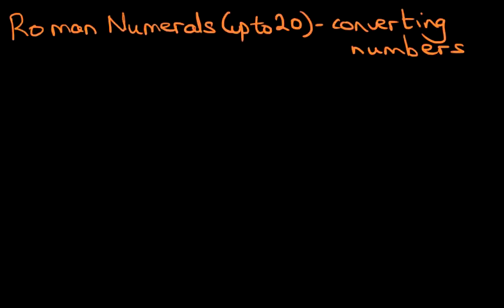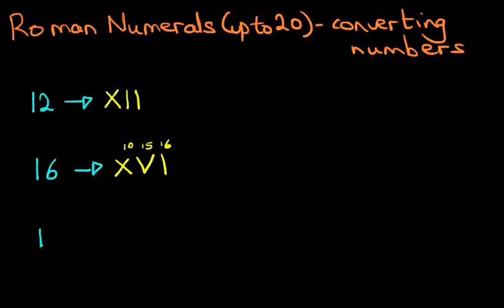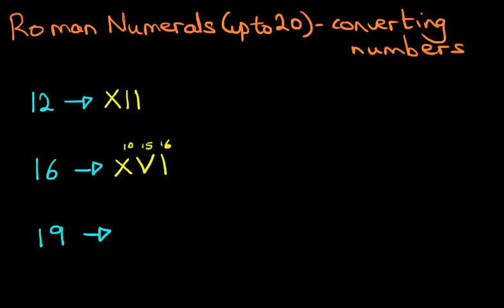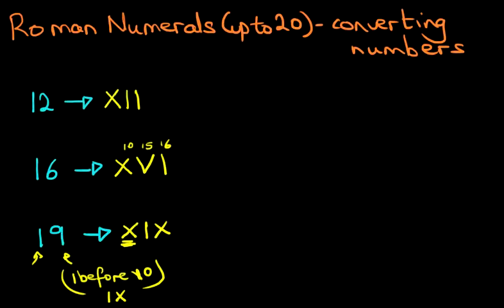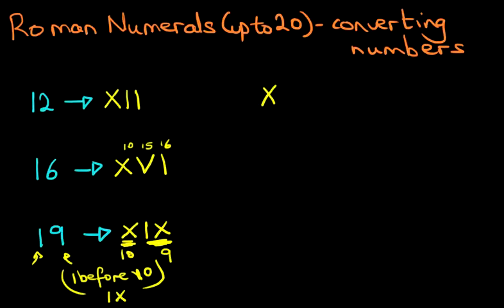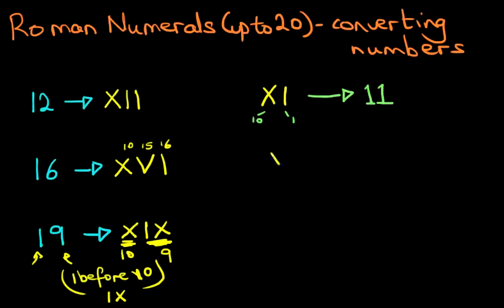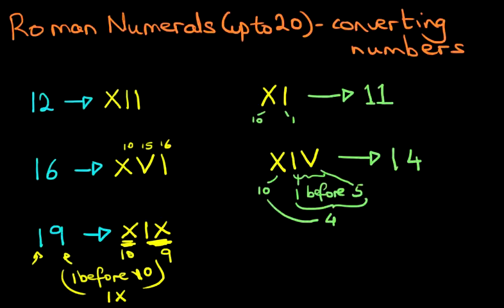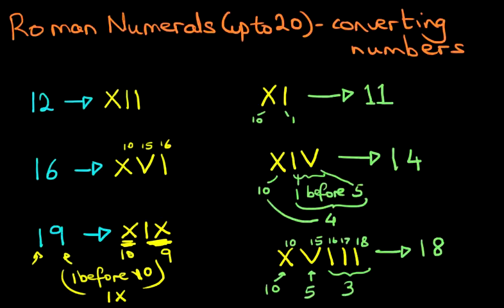ROMAN NUMERALS - Numbers up to 20 (converting numbers)